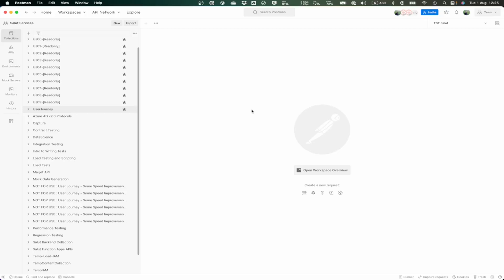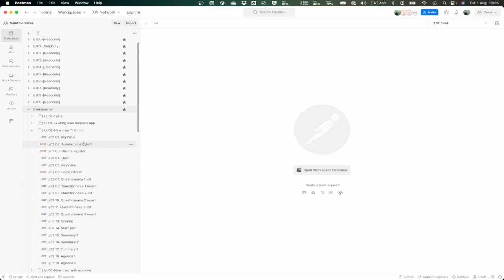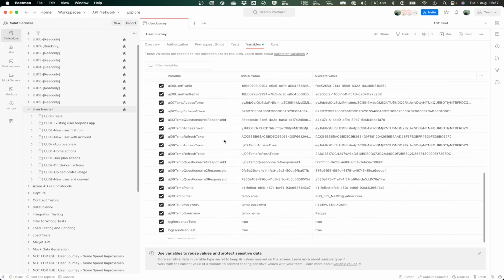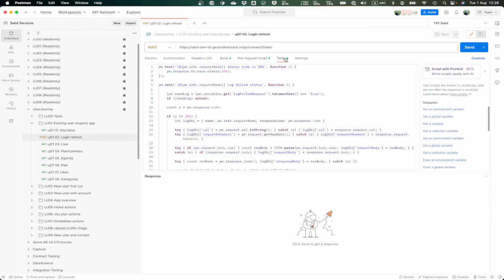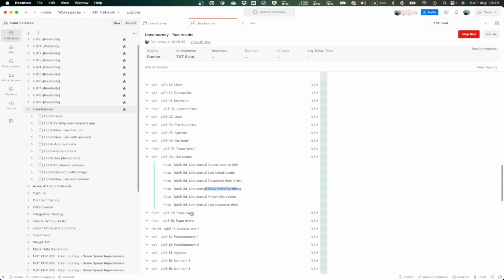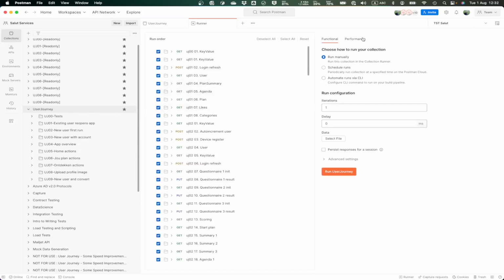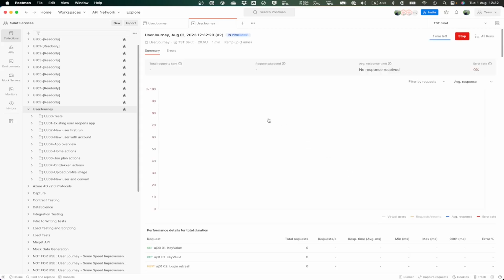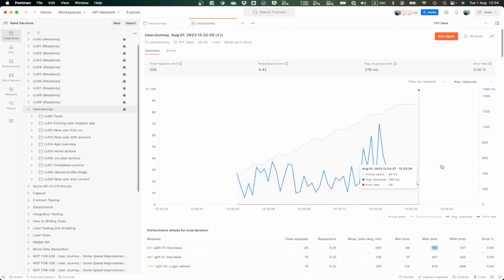Functional and performance tests with Postman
In this demo, I show how to do functional and performance testing of the web application API using the Postman